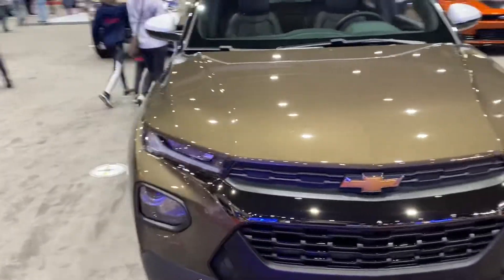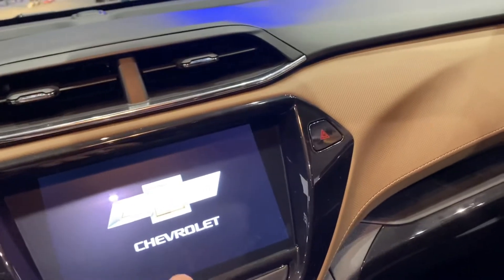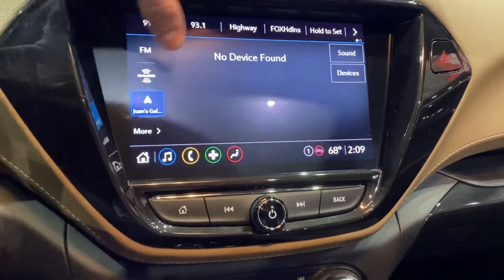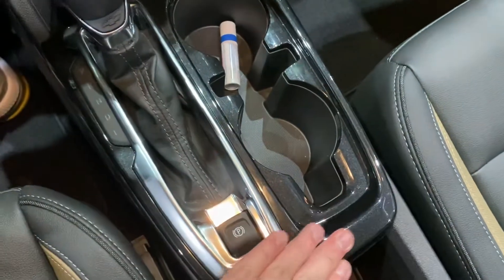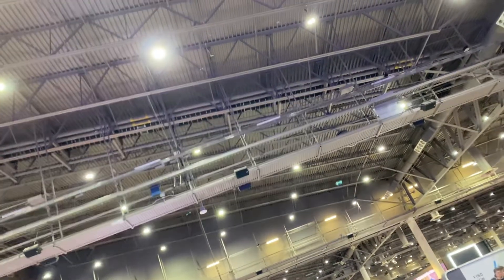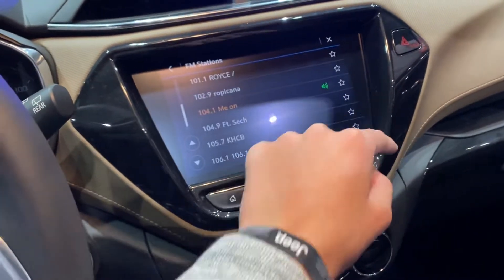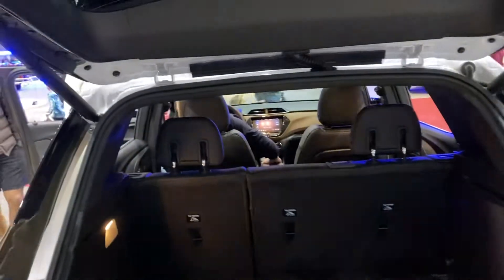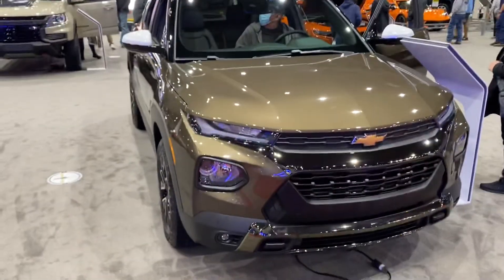2022 Chevrolet trailblazer activ walk around tour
Make/model:Chevrolet trailblazer
Edition:activ
Exterior color:brown
Interior color:black and brown
Engine:1.3 turbo 4 cylinder
Overall:10/10

This is an amazing and a better redesign from the old one especially love the interior colors and the white roof that makes it stand out.